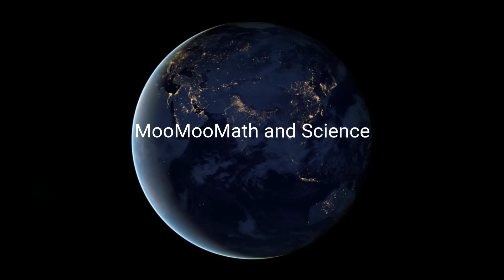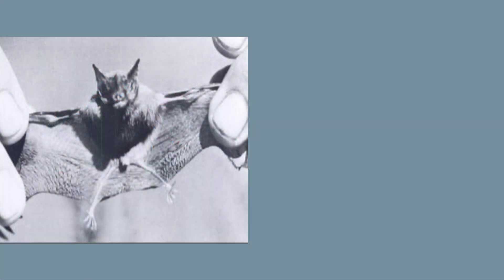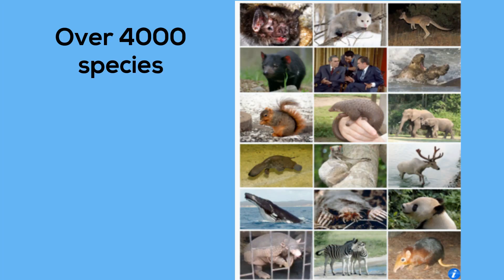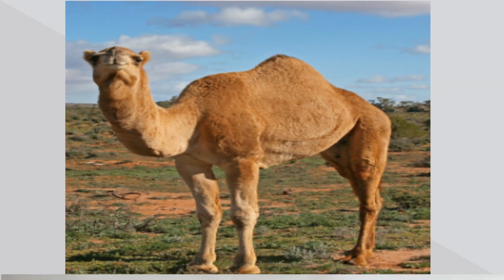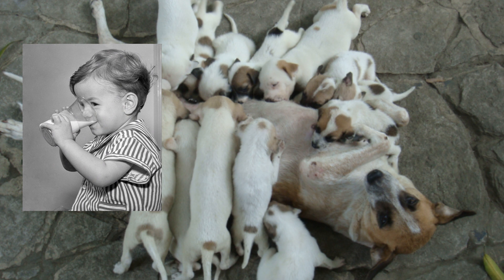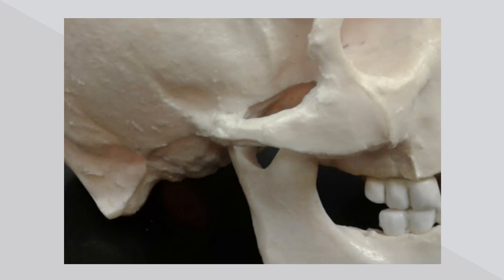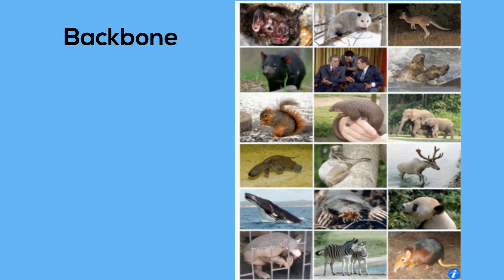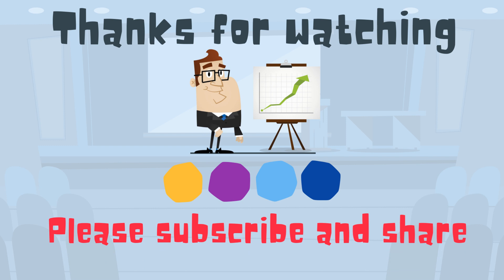10 Traits of Mammals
Mammals
There are over 4000 different species of mammals
Mammals have several common traits.
A backbone, mammals are endothermic, have a unique jaw shape, and glands. These glands allow mammals to sweat and feed their offspring milk.

What are traits?